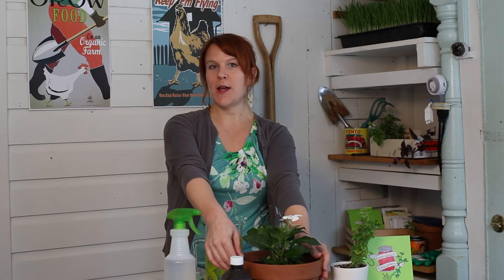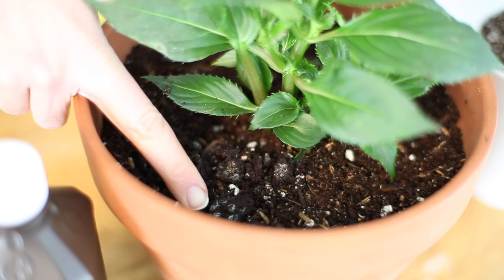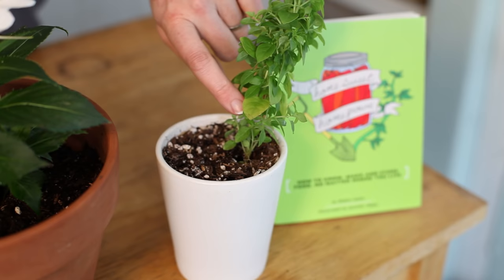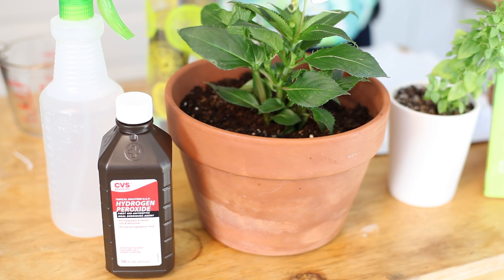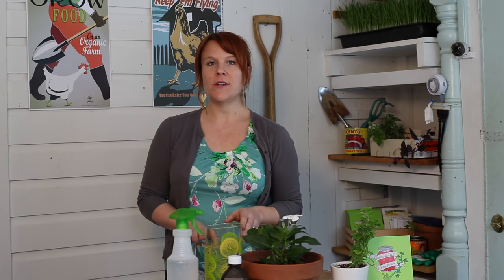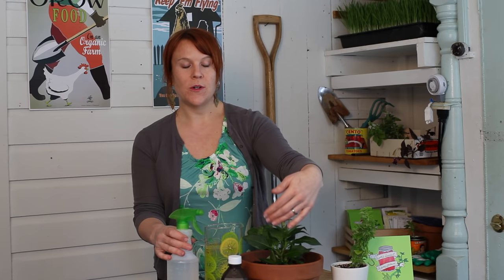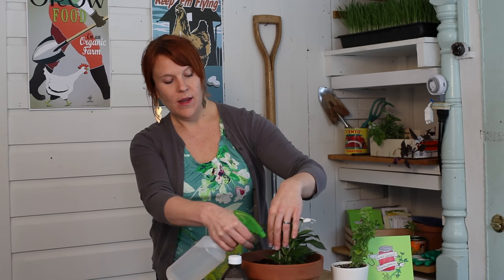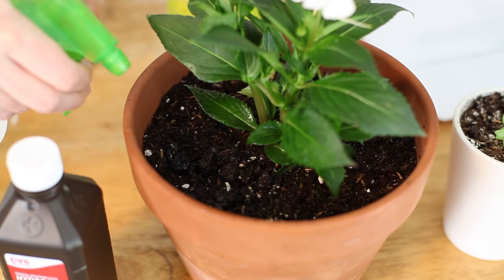How to Kill Mold in a Plant Pot : Indoor Planting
Killing mold in a plant pot can sometimes seem a lot easier said than done. Kill mold in a plant pot with help from a gardening professional in this free video clip.

Bio: Robyn Jasko started Grow Indie, a gardening website promoting sustainable lifestyles, homesteading, eating well, and living local.

Series Description: Indoor planting is a great way to enjoy fresh plants all year round regardless of your geographical location. Get tips on indoor planting with help from a gardening professional in this free video series.